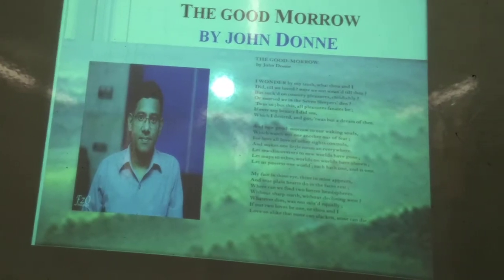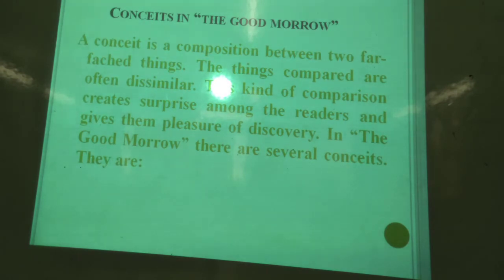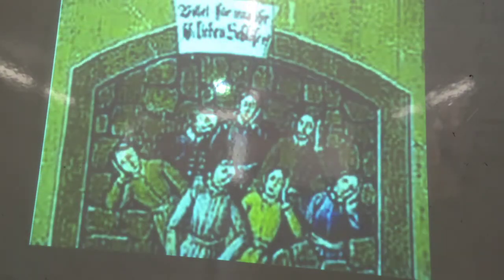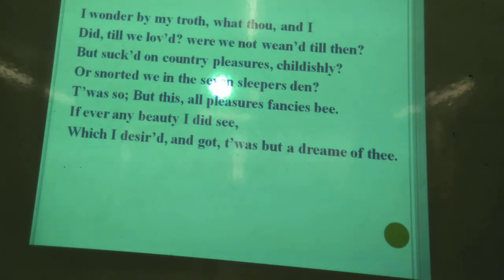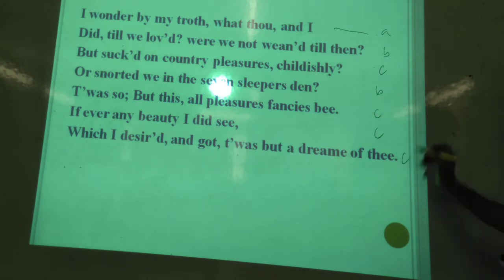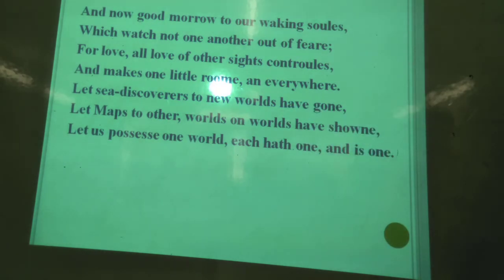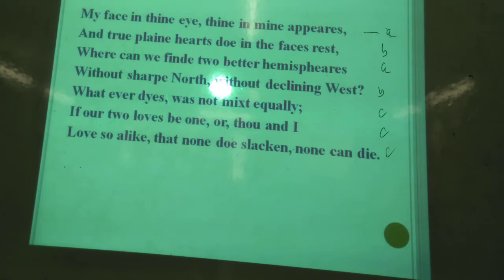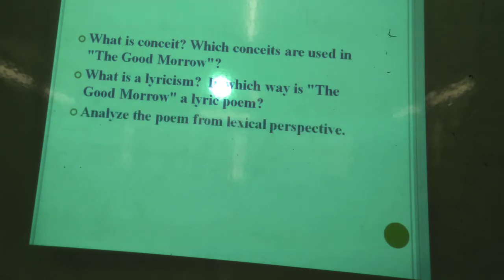John Donne's "The Good Morrow" | A Critical Analysis | Northern University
The Good-Morrow
BY JOHN DONNE
I wonder, by my troth, what thou and I
Did, till we loved? Were we not weaned till then?
But sucked on country pleasures, childishly?
Or snorted we in the Seven Sleepers’ den?
’Twas so; but this, all pleasures fancies be.
If ever any beauty I did see,
Which I desired, and got, ’twas but a dream of thee.

And now good-morrow to our waking souls,
Which watch not one another out of fear;
For love, all love of other sights controls,
And makes one little room an everywhere.
Let sea-discoverers to new worlds have gone,
Let maps to other, worlds on worlds have shown,
Let us possess one world, each hath one, and is one.

My face in thine eye, thine in mine appears,
And true plain hearts do in the faces rest;
Where can we find two better hemispheres,
Without sharp north, without declining west?
Whatever dies, was not mixed equally;
If our two loves be one, or, thou and I
Love so alike, that none do slacken, none can die.